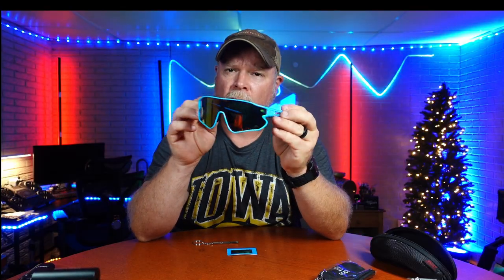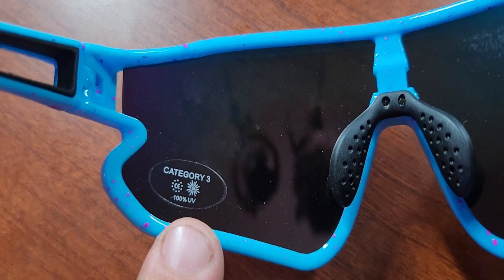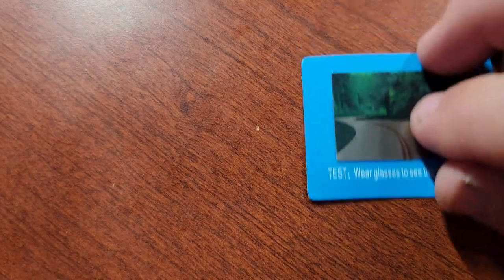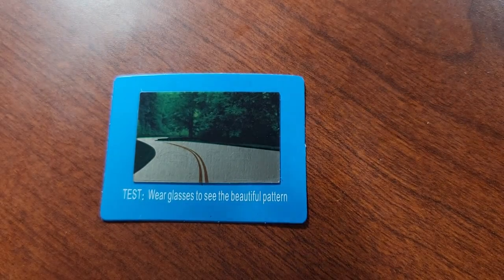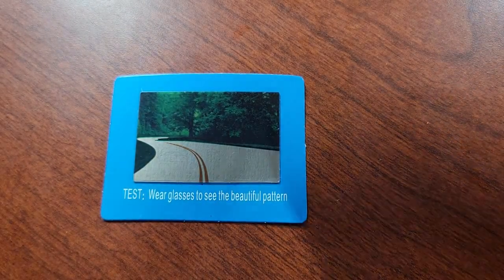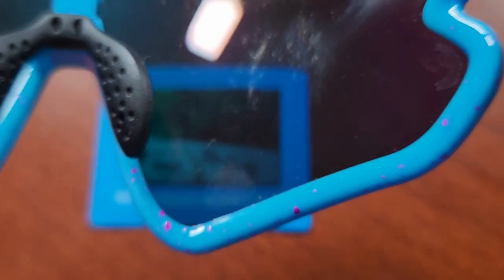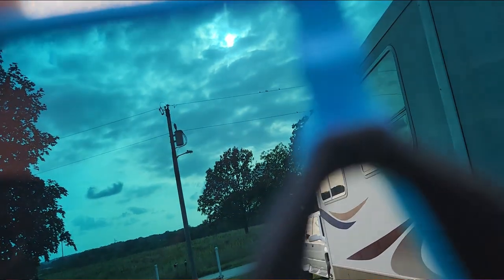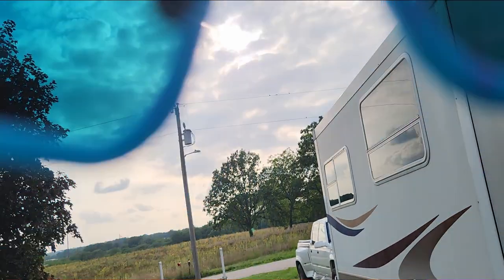DUCO Polarized Sunglasses | DUCO Polarized Sport Sunglasses